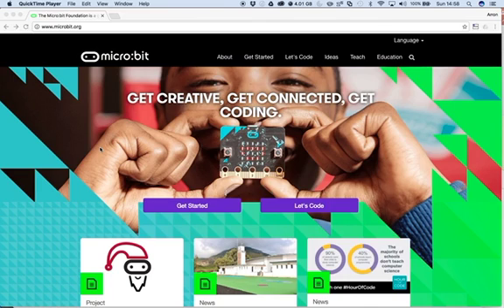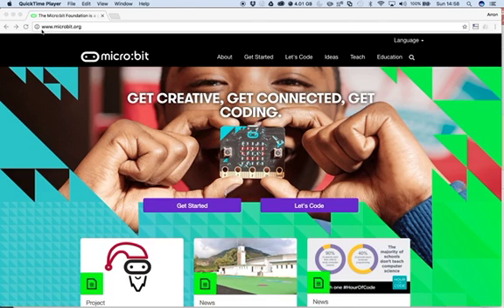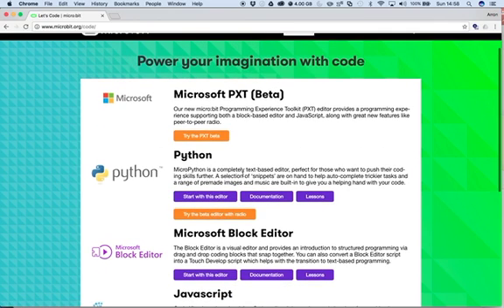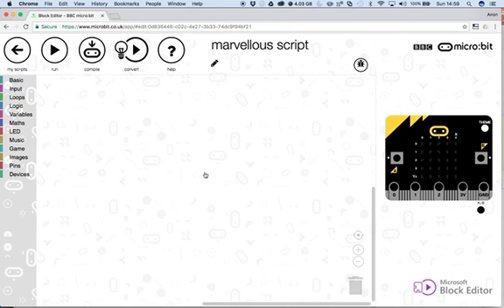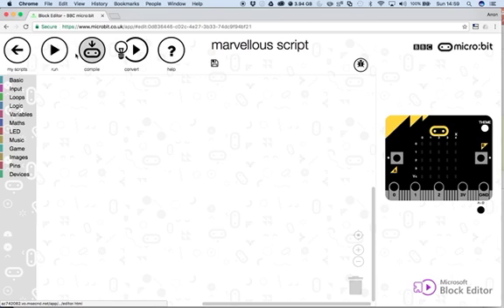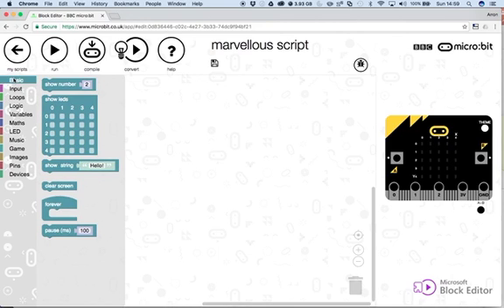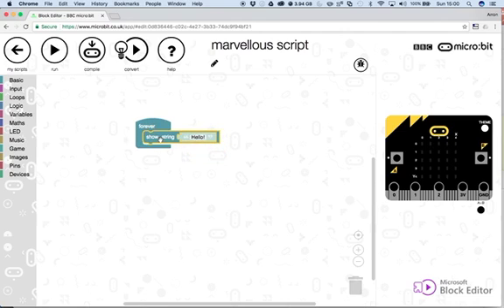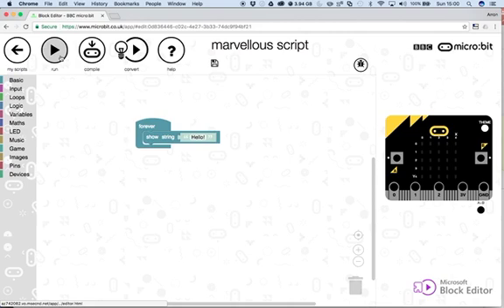BBC Microbit - Getting started!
Getting started with your microbit and sending a simple message to the LED screen!